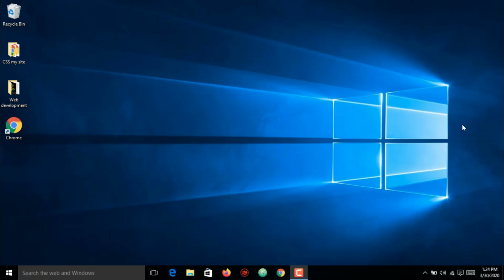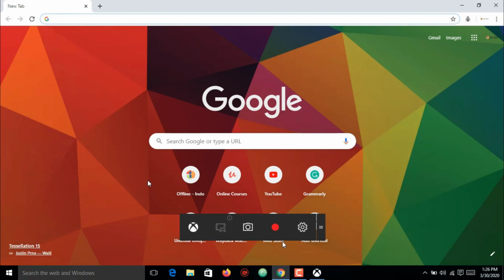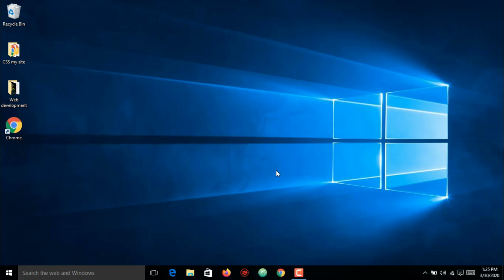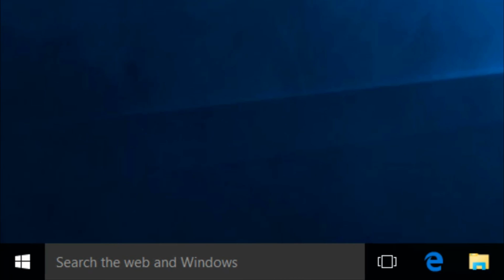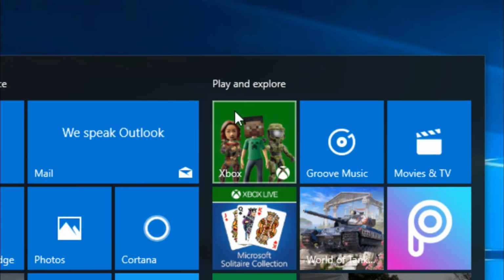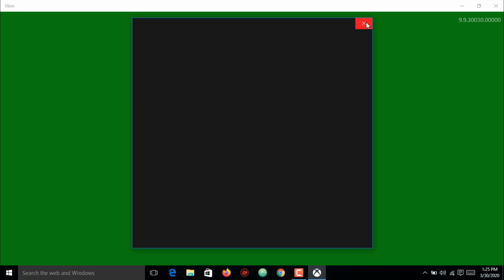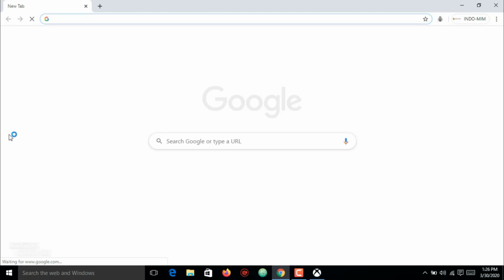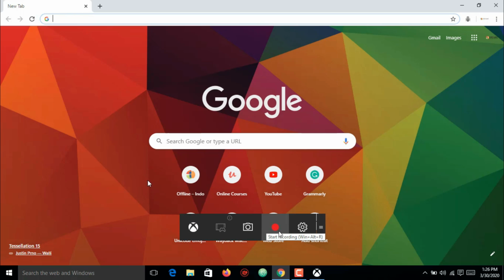How To Screen Record in Windows 10 (Free Built in Screen Recorder)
How to record screen on laptop windows 10 with internal audio for free 2021.
Best Screen Recording Windows 10 - How to Record Your Computer Screen with Xbox Built-In Screen Recorder for Free.

"How to record screen on windows 10 without watermark"
"free screen recorder for laptop"
"free screen recorder for laptop windows 10"

3. How To Fix wifi is not Connecting and Not Working on my laptop windows 10